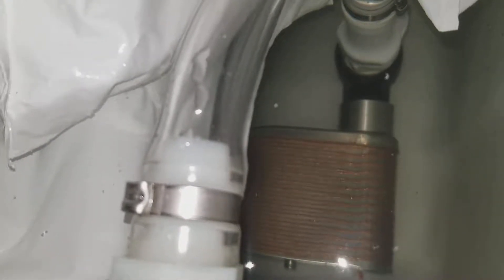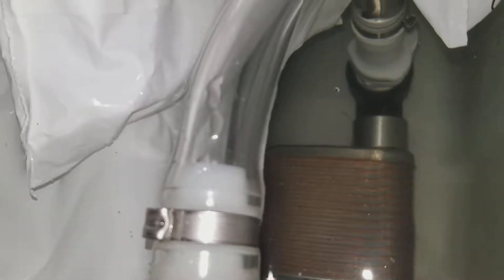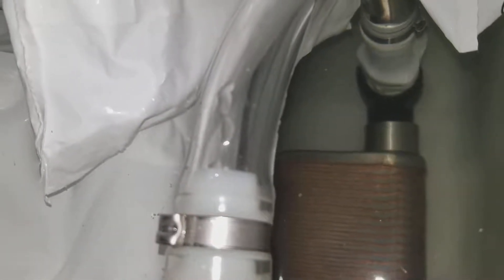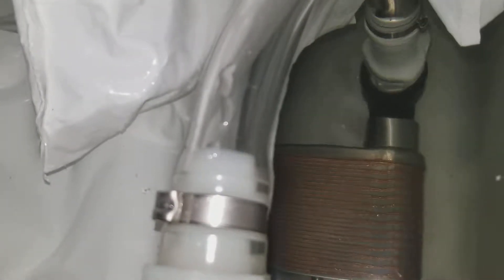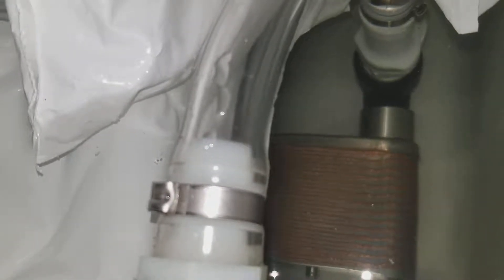30 PLATES IN HYPERBARIC COOLER - HOW IT COOLS THE CHAMBER - A LOOK INSIDE THE COOLER